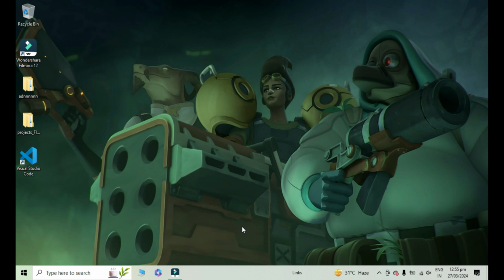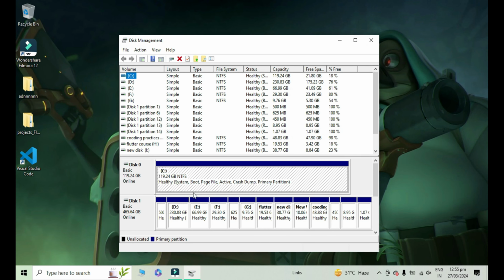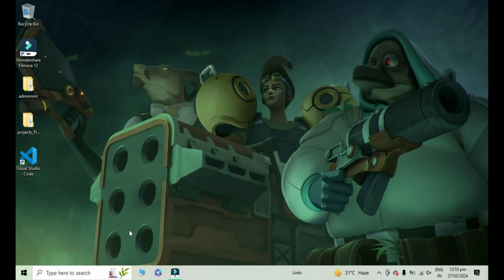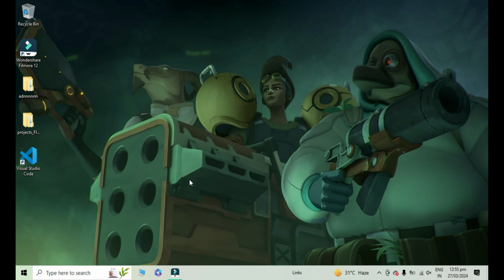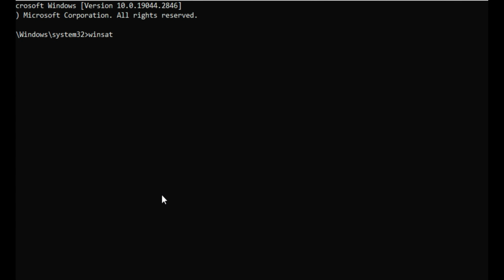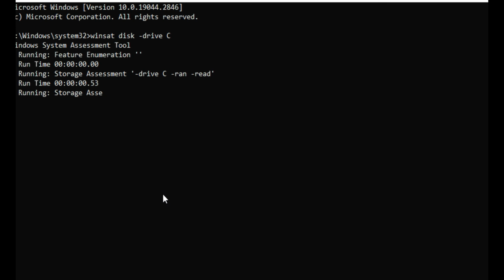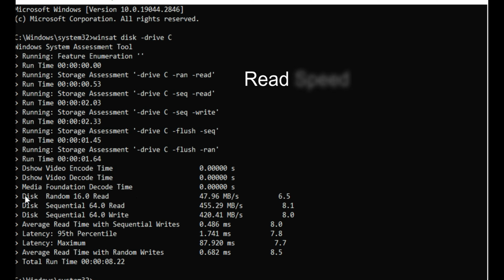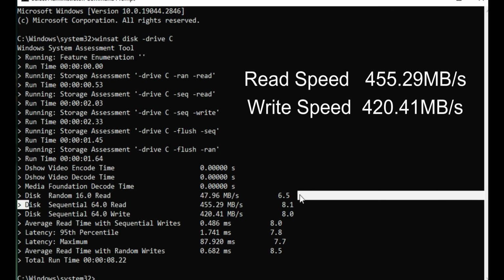How to Check SSD Read and Write Speeds on Windows 10| How to Speed Test SSD/HDD with only 1 command.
How To Check SSD Speed In Windows 11/10 | SSD Speed Test | HDD Speed Test | Any Storage Speed Test
How to Check SSD Speed on Windows 11 (SSD Performance)
How To Check SSD Performance / Health and Temperature On Windows 11
How to Check Performance Read and Write Speed of SSD & HDD in Window 10 | Windows 11: How To Check SSD and HDD Speed
Knowing the benchmarks for your SSD's read and write speeds is very important. By knowing this, you can find out if you are truly getting the most speed for your money.

Solid state drives are pretty fast — much faster than mechanical hard drives. But, if you have an NVMe drive, you will experience much faster speeds than what is shown in this video.
If your SSD is fast, you will have better video editing and gaming performance.
windows 11, windows 10 ,tech-based windows 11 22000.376 improved performance windows 11 upgrade find if you have HDD or SSD in Windows 11 find if your drive is SSD or HDD in windows 11 how to check if you have an SSD or HDD on windows 11 windows windows 11. windows 11 arm how to check SSD windows 10 installs windows 11 arm mac windows 11 download windows 11, tutorial windows 11 ,upgrade to windows 11.

How To Upgrade Pip Version in Python Window | Pip Upgrade Command | Pip update new version 23.2.1